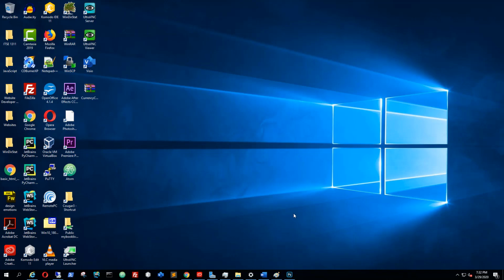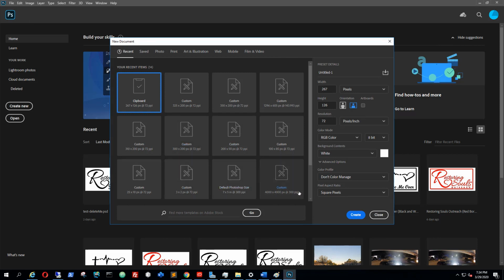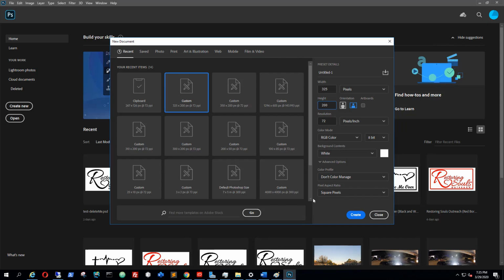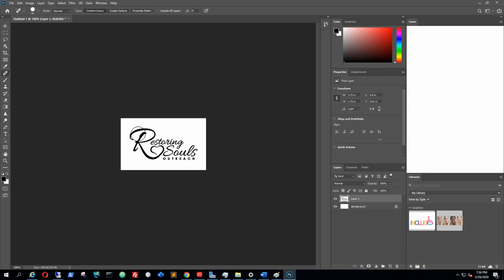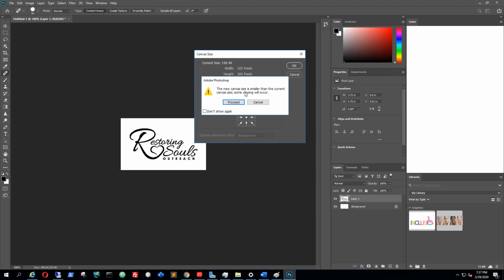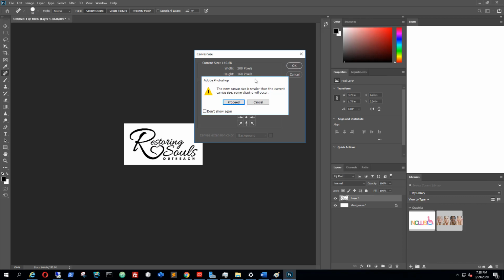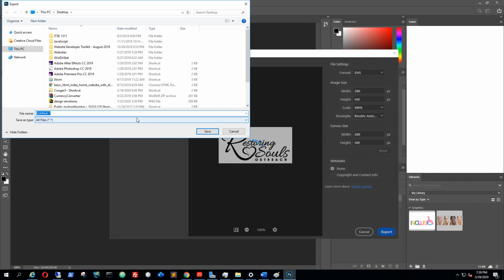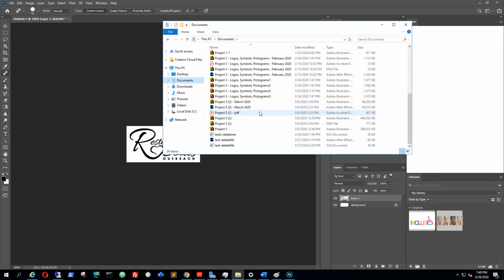How to Convert an image file PNG, JPG, BMP to an SVG File Format (with Adobe Photoshop) - March 2020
This is a brief tutorial on how to convert image files to an SVG file format using Adobe Photoshop.